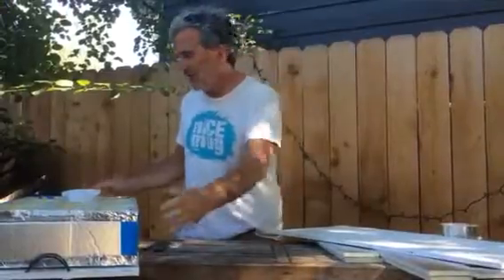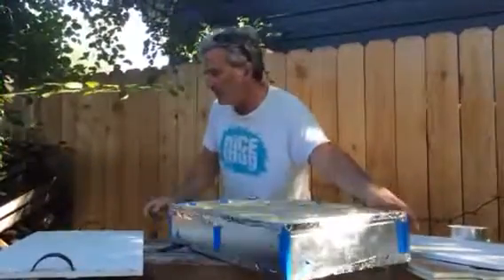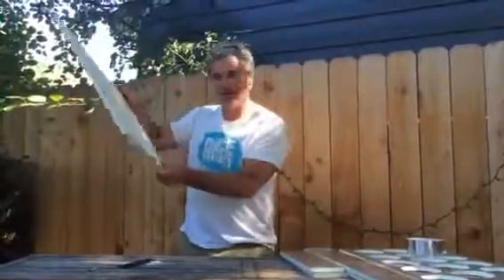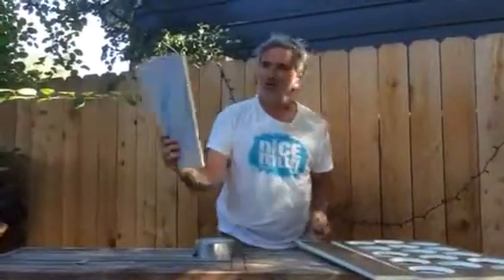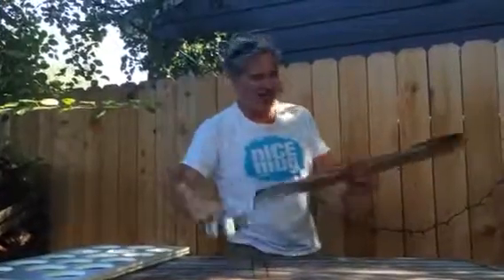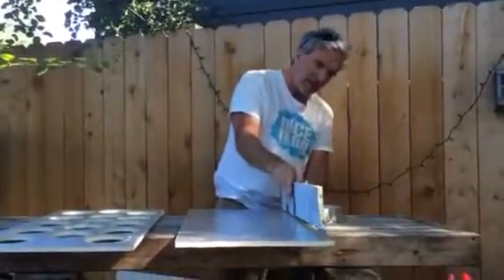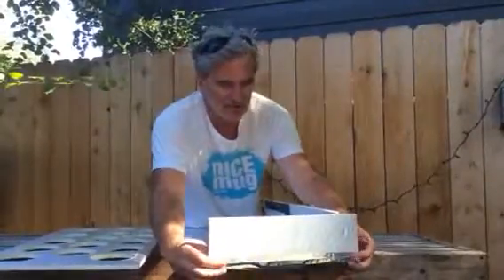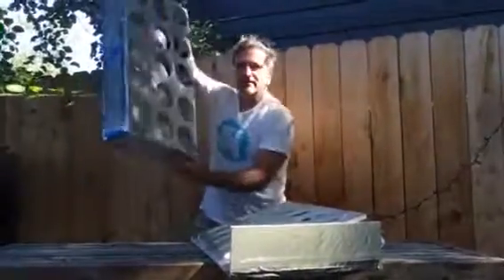Making nICE mugs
How to make nICE mugs